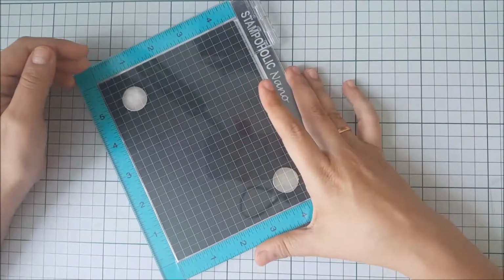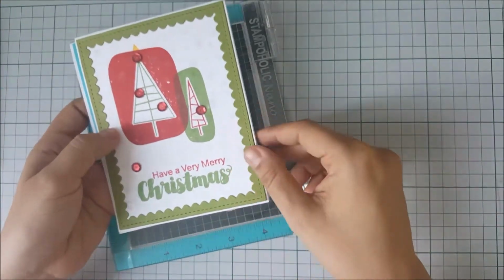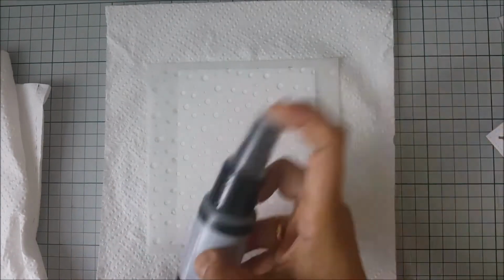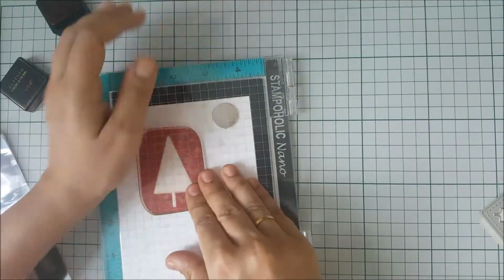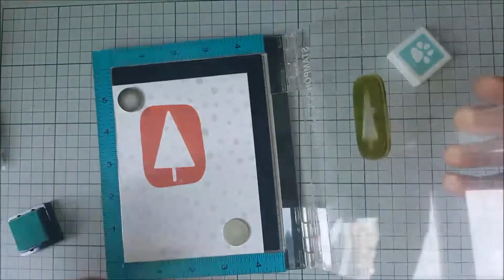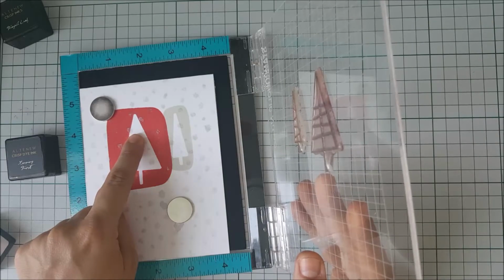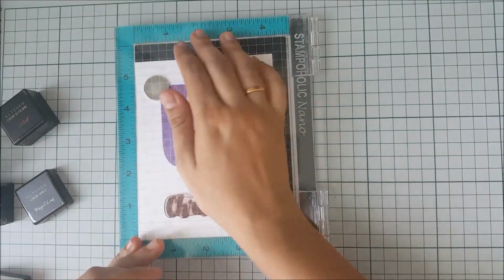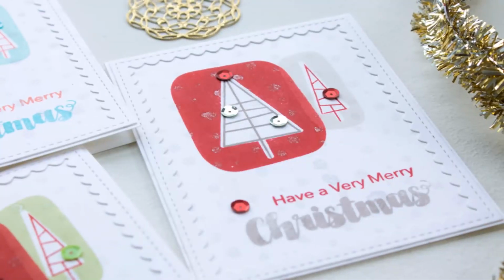How to Stamp a quick set of Christmas Cards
Watch as Juhi quickly stamps a batch of Christmas Cards using the Stampoholic Nano Stamping Tool.